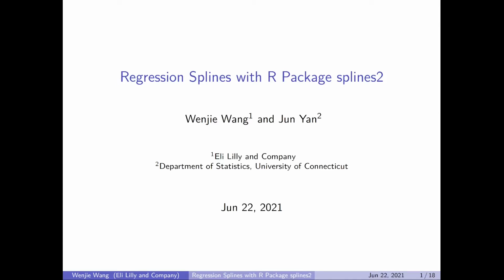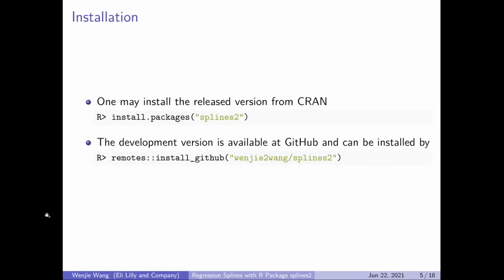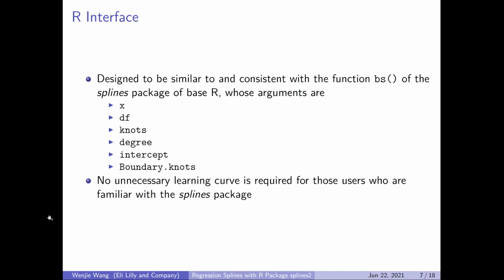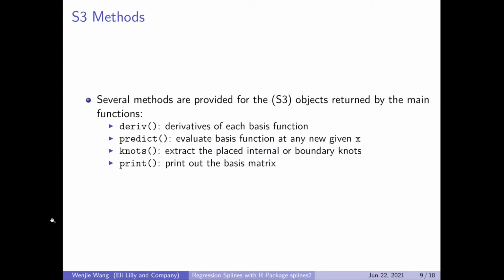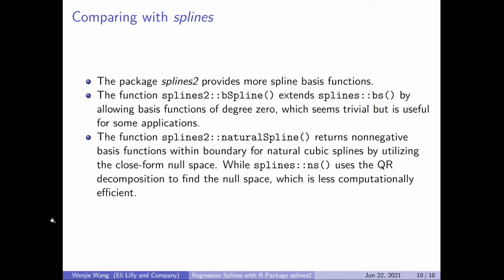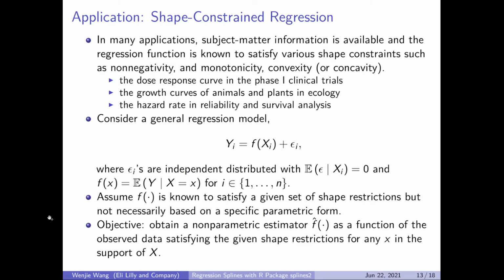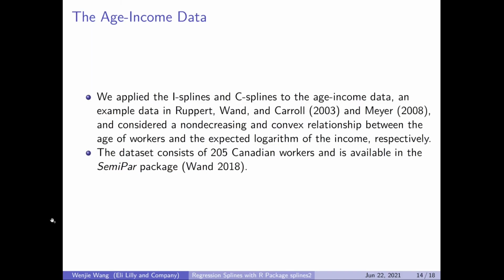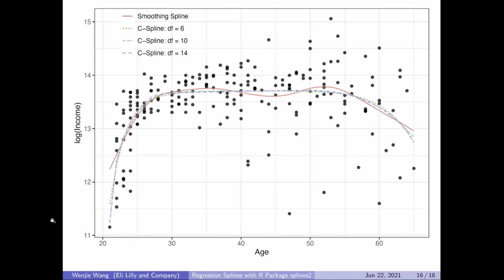Regression Splines with R package splines2